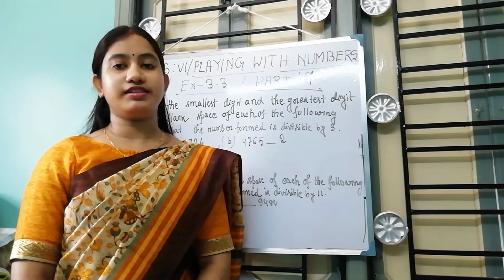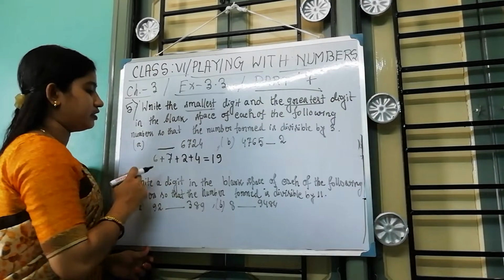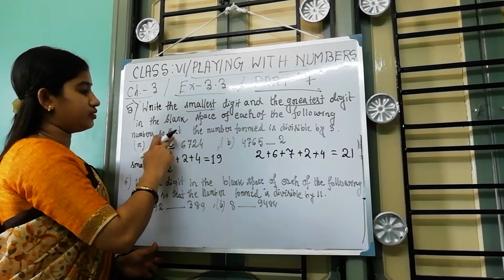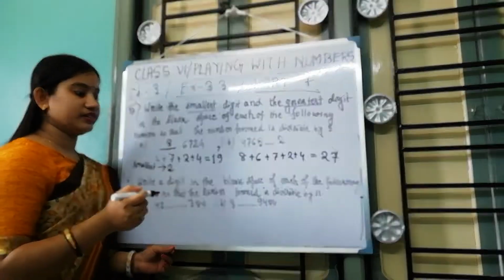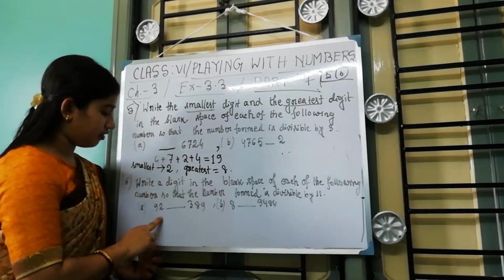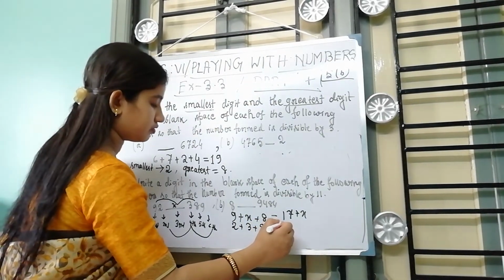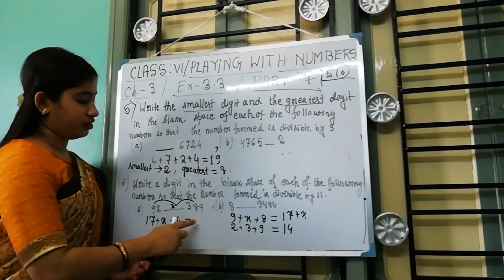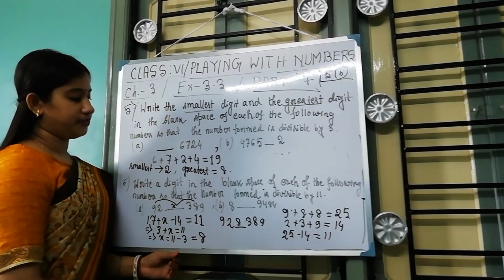Class VI Mathematics Topic : Playing with Numbers